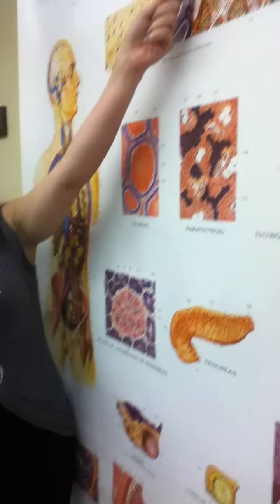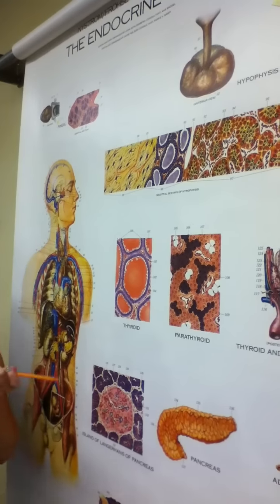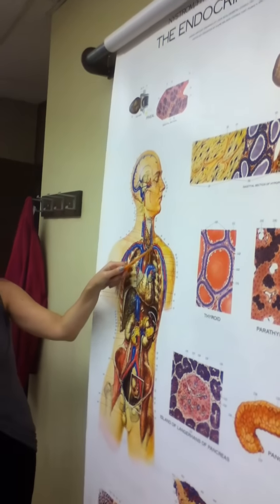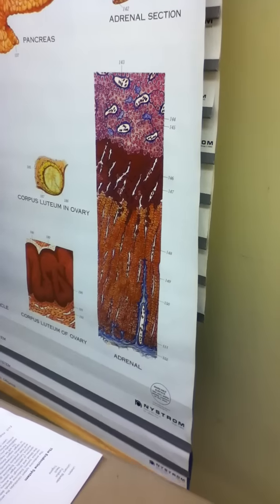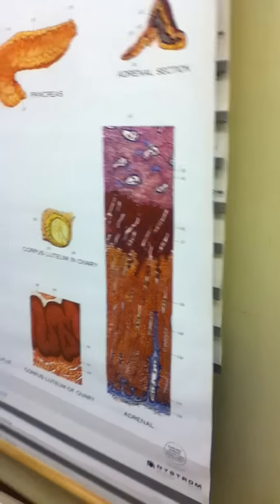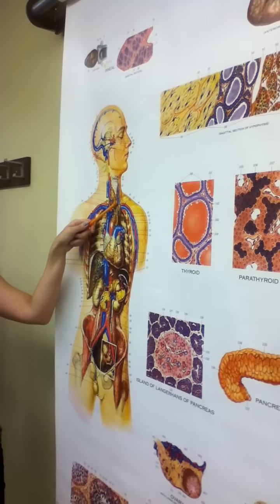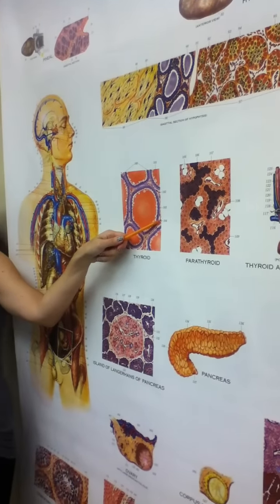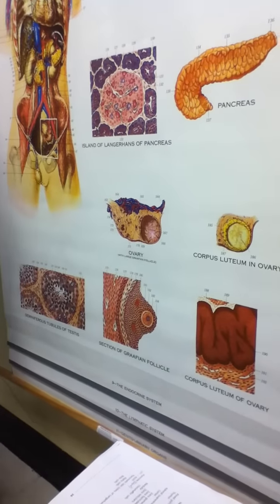endocrine system - 7.5.11